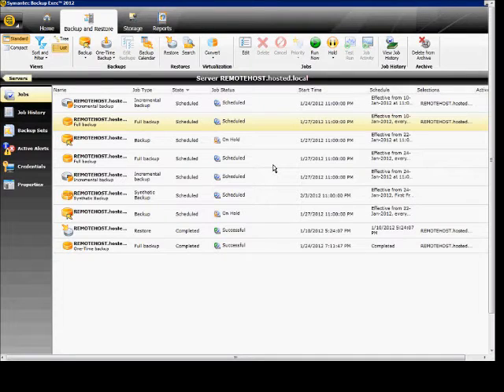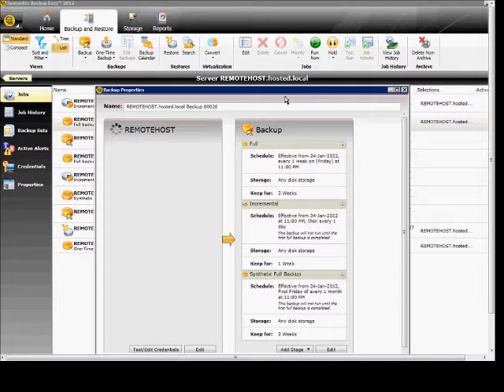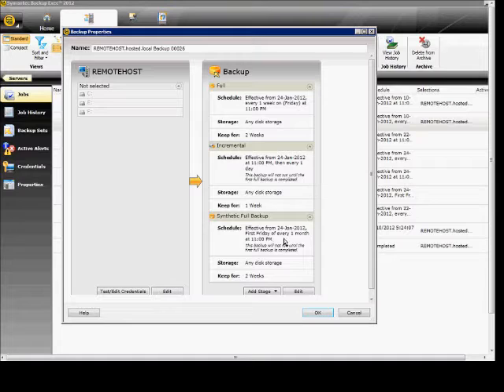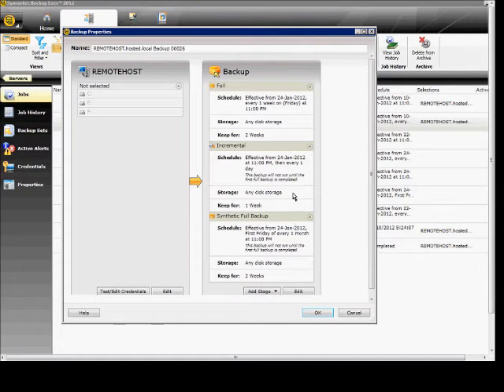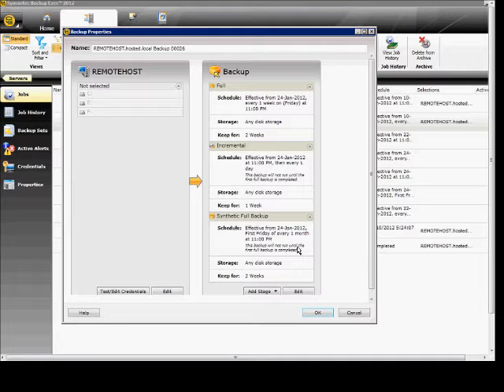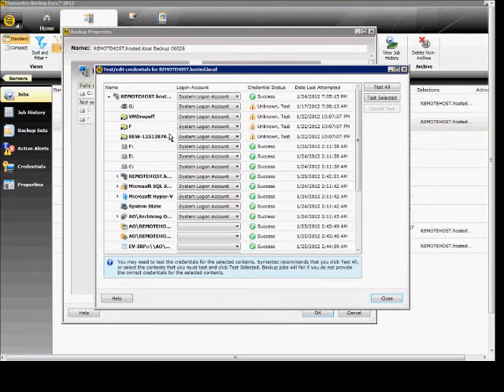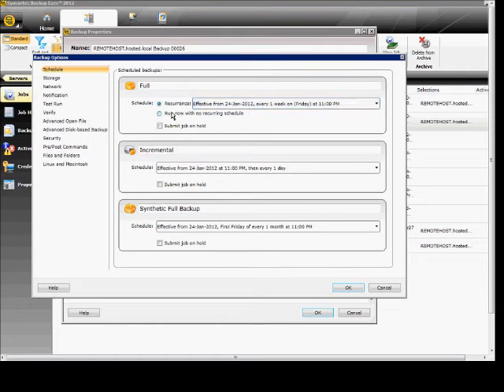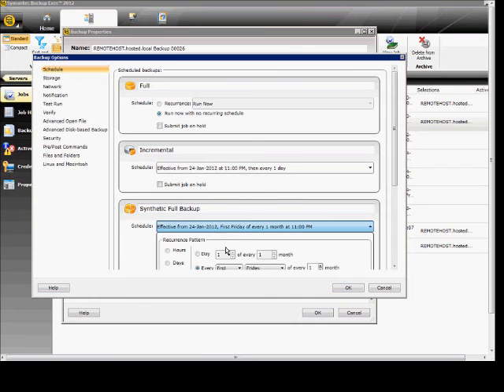How to create a Synthetic Backup in Backup Exec 2012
Author and talk show host Robert McMillen explains how to create a Synthetic Backup in Backup Exec 2012.